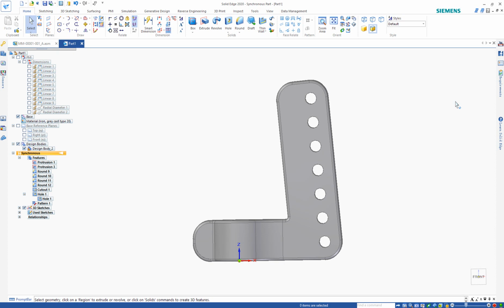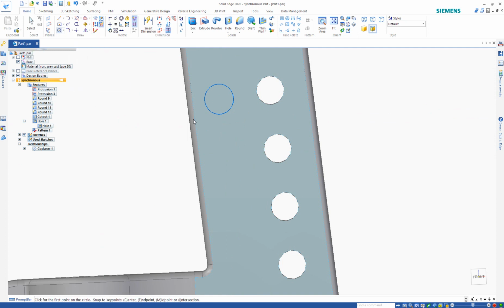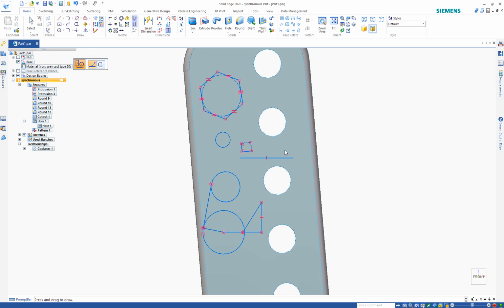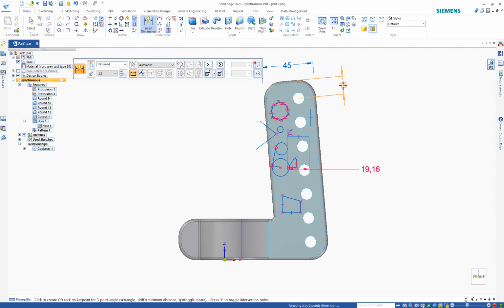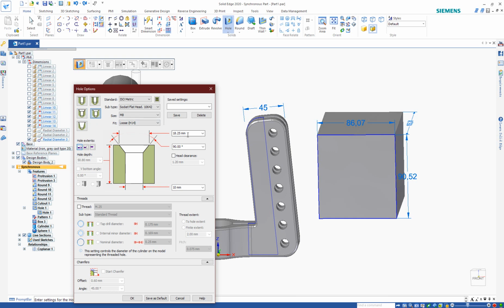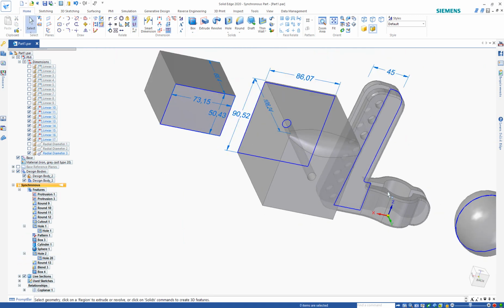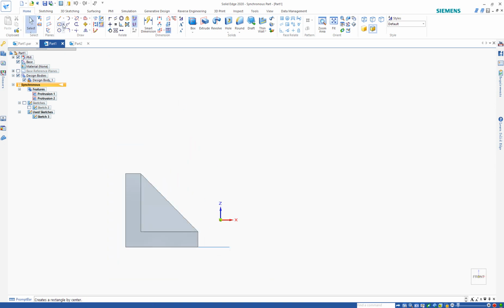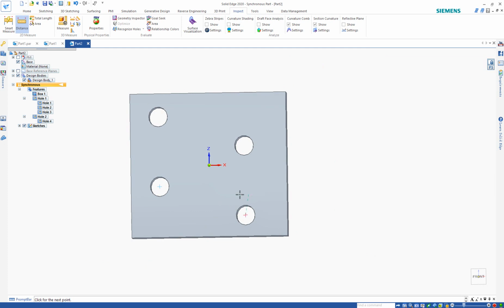SHINING 3D Webinar (Solid Edge Session 2 ): Advanced Part Design